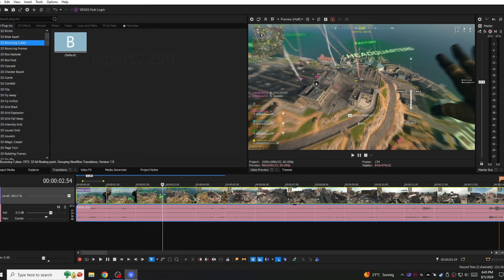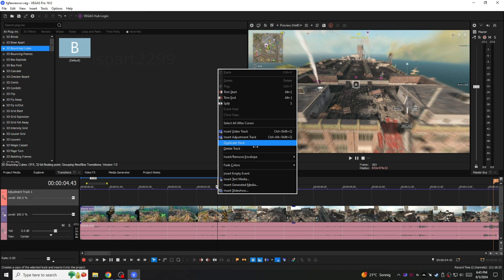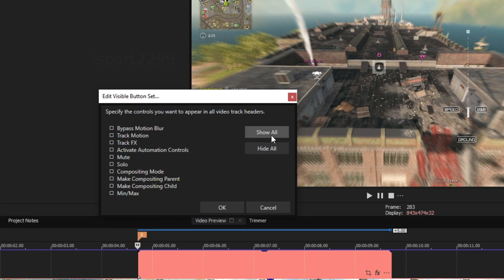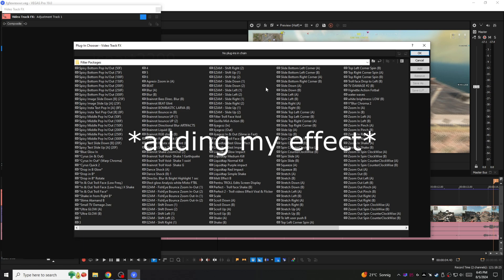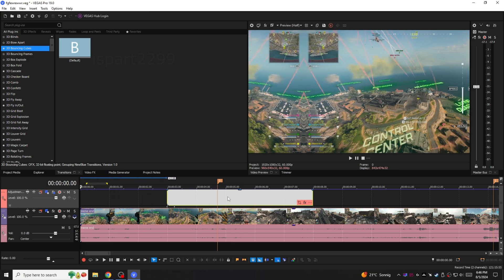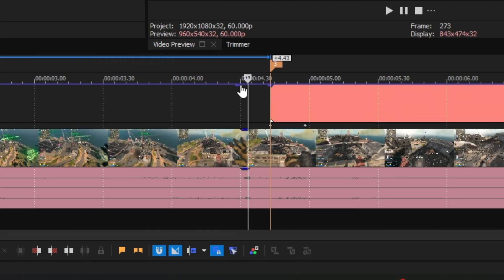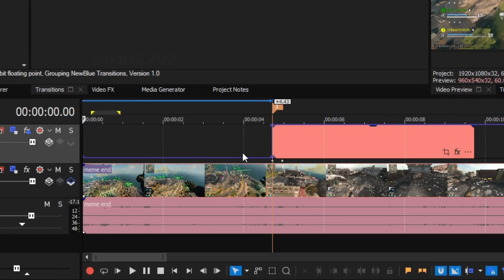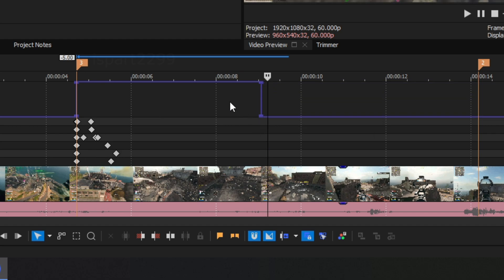How to add an Adjustment Event in Vegas Pro 19 | Tutorial and how to add Effect.